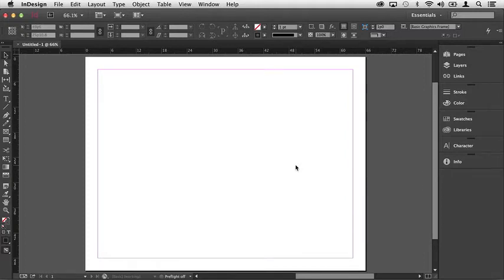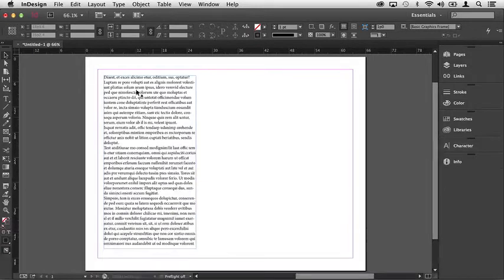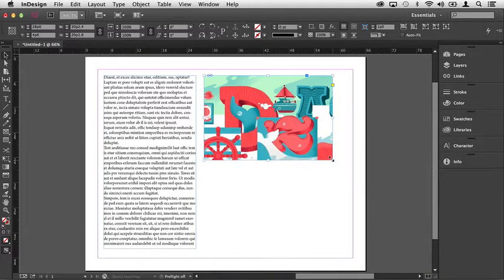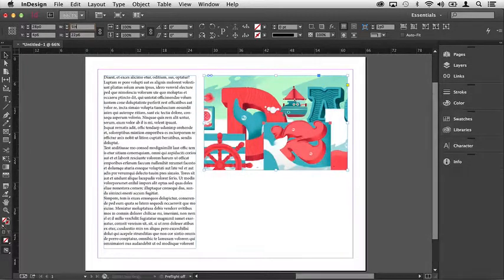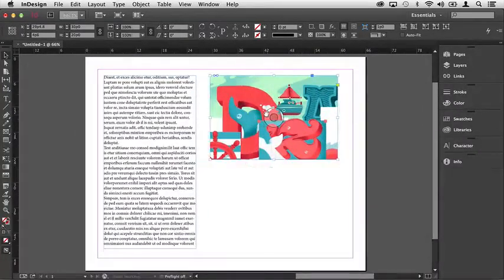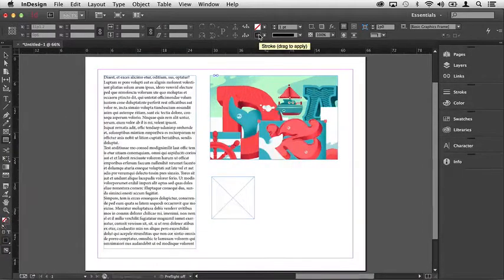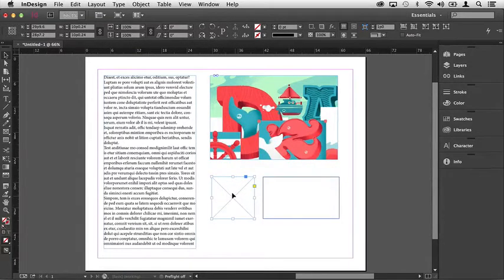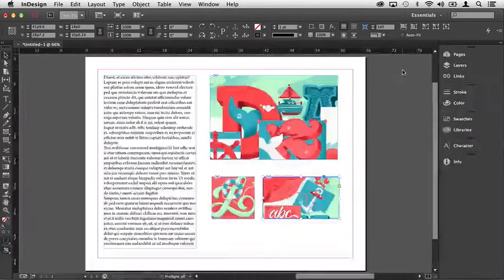InDesign tutorial - Create a layout with text and graphics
I am not the owner or creator of this content.